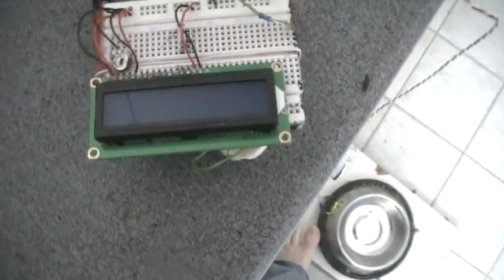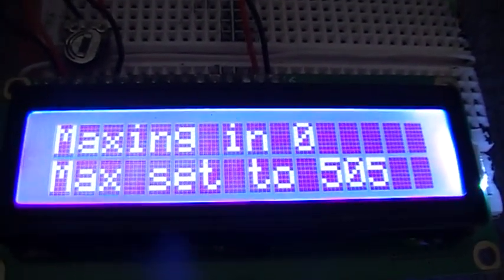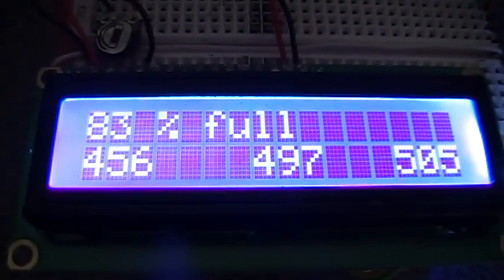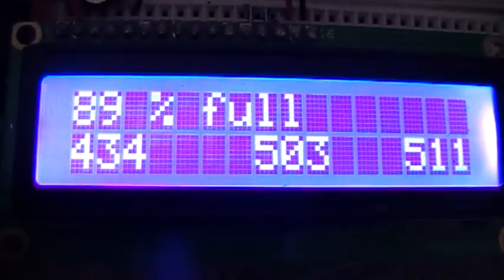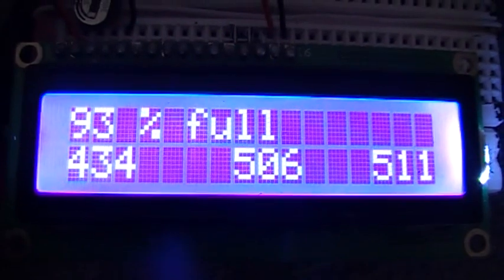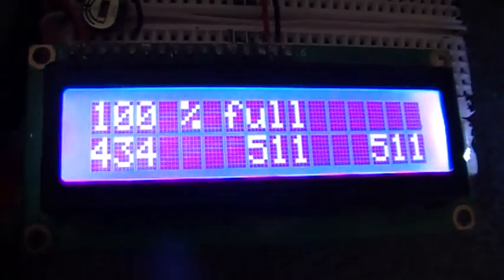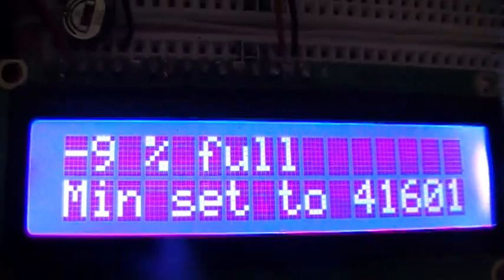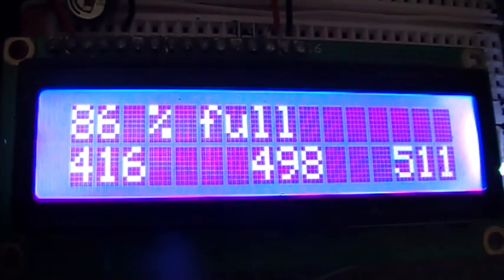Tweeting cats bowl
This is an update of a project I'm working on using an Arduino (EtherTen by FreeTronics) & a force sensitive resistor (FSR).  It is a proof of concept that could be expanded to other sensors.

During the filming there was a power supply issue which caused the sensor to read erratically before the screen died. Once the power was fixed the readings were reasonably consistent and acceptable.

The readings had been taken 60 times with a 10 milli second delay, but I changed it to 100 milli seconds to get less "jitter" in the signal.  I mentioned the times but got it a bit backwards.

More information and tutorials about FSRs are available at the Ada Fruit web site.  I made my own FSR and was going to include it in the video, but didn't want to bore you too much.

A special word of thanks goes to "JoJo the wonder cat" for his special appearance at the end of the movie. No cats were harmed in the making of this movie.